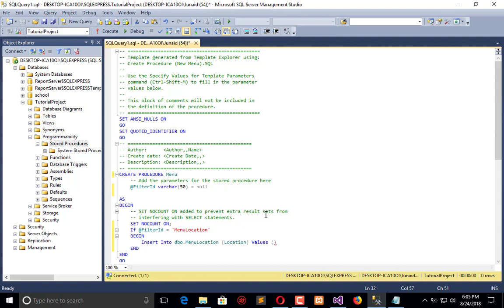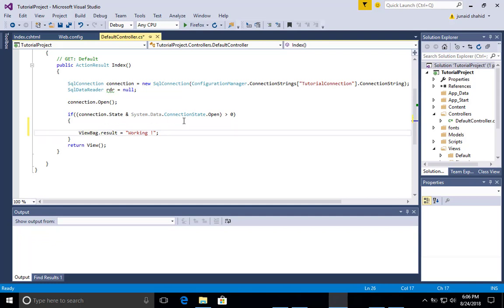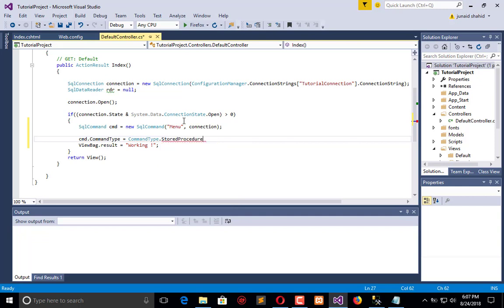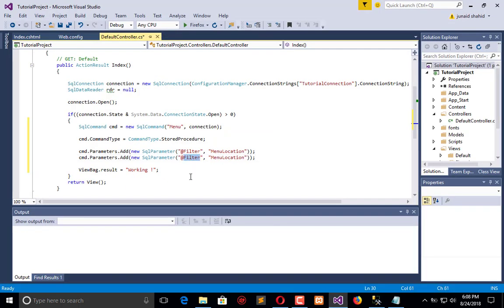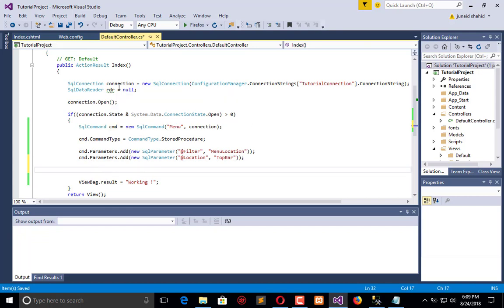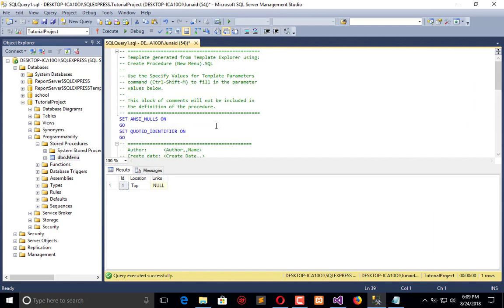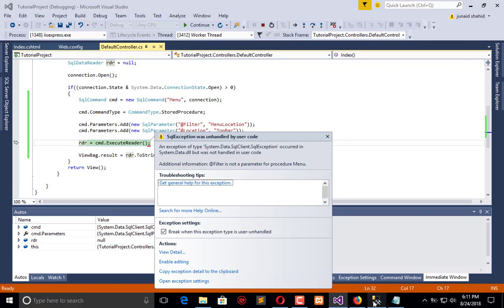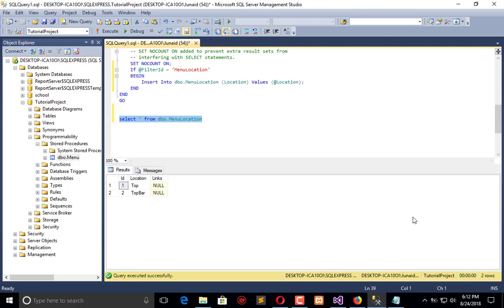85 ASP .NET MVC - Create Store Procedure and Integrate with Project